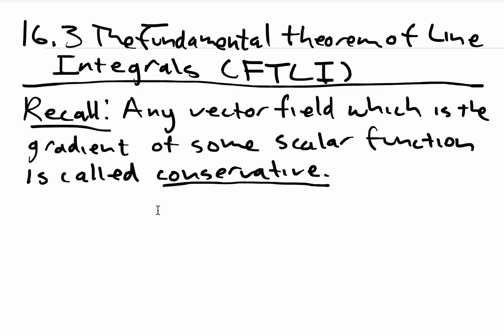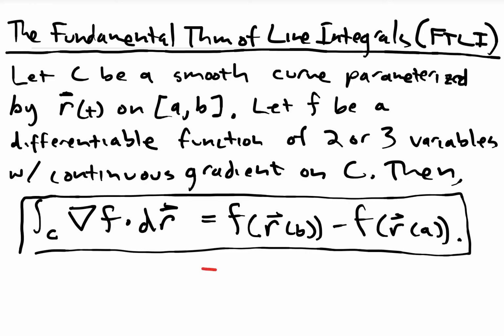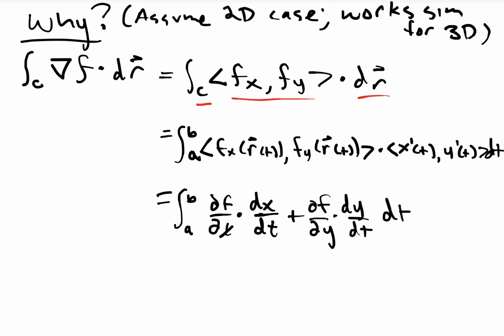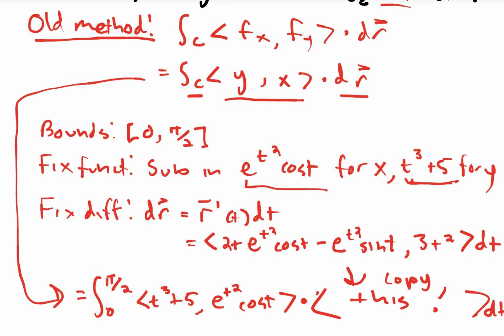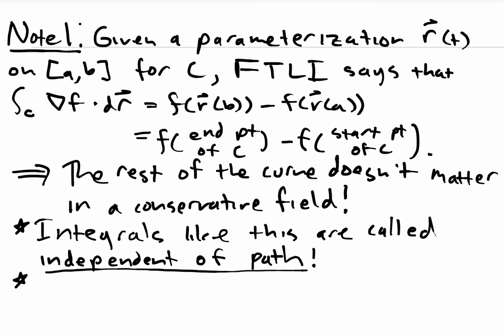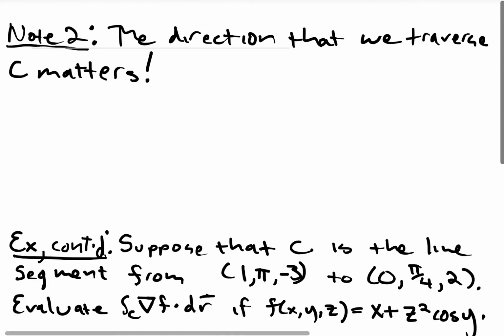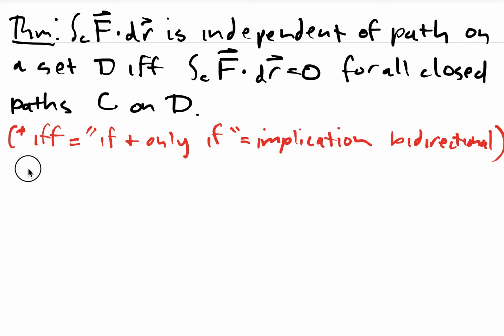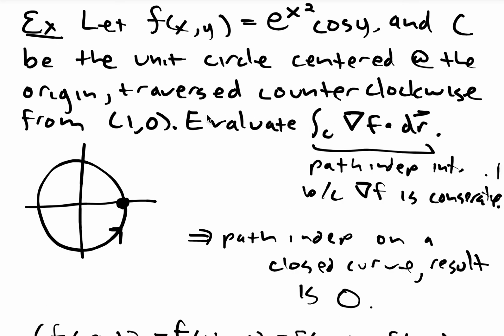16.3a The Fundamental Theorem of Line Integrals